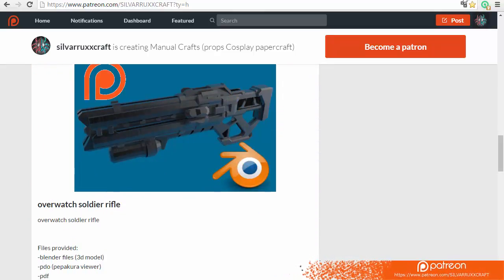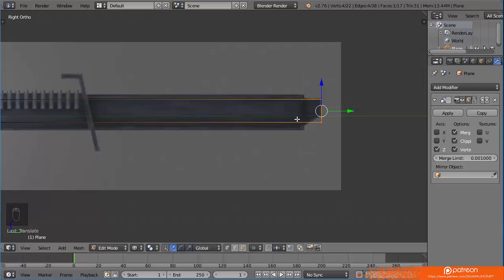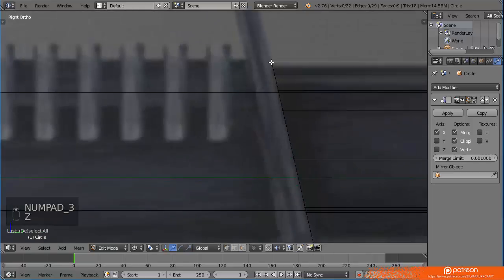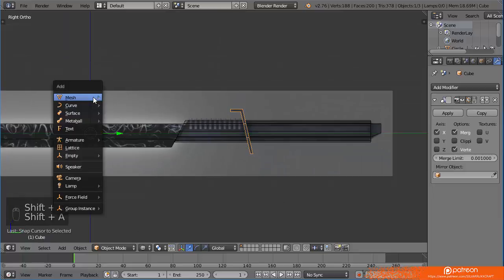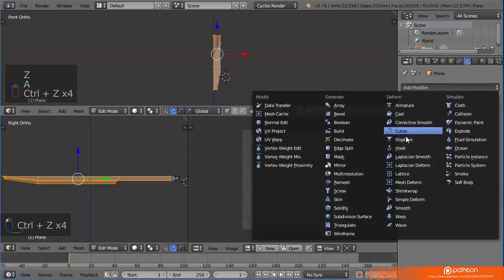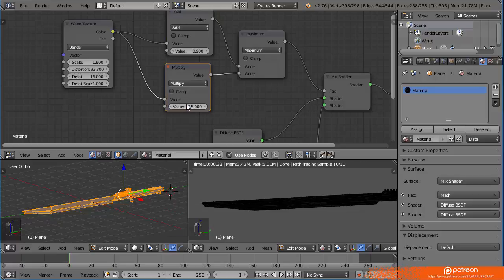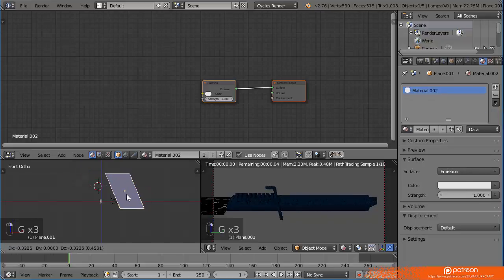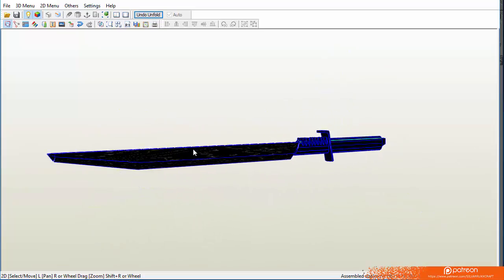Star wars rebels darksaber papercraft Full tutorial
Files provided:
-blender files (3d model)
-pdo (pepakura viewer)
-pdf
-all texture files
(all inside the rar file)

social links

song background image

programs used

blender 3d
Pepakura Designer 3
Pepakura Viewer 3
cutepdf writer
papercraft description wiki:
Paper craft is the collection of art forms employing paper or card as the primary artistic medium for the creation of three-dimensional objects. It is the most widely used material in arts and crafts. It lends itself to a wide range of techniques, as it can for instance be folded, cut, glued, molded, stitched, or layered. Papermaking by hand is also an important paper craft. Painting and calligraphy though they are commonly applied as decoration are normally considered as separate arts or crafts.

Paper crafts are known in most societies that use paper, with certain kinds of crafts being particularly associated with specific countries or cultures. In much of the West, the term origami is used synonymously with paper folding, though the term properly only refers to the art of paper folding in Japan. Other forms of paper folding include Zhezhi (Chinese paper folding), Jong-i.e.-jeop-gi, from Korea, and Western paper folding, such as the traditional paper boats and paper planes.

In addition to the aesthetic value of paper crafts, various forms of paper crafts are used in the education of children. Paper is a relatively inexpensive medium, readily available, and easier to work with than the more complicated media typically used in the creation of three-dimensional artwork, such as ceramics, wood, and metals. It is also neater to work with than paints, dyes, and other coloring materials. Paper crafts may also be used in therapeutic settings, providing children with a safe and uncomplicated creative outlet to express feelings.